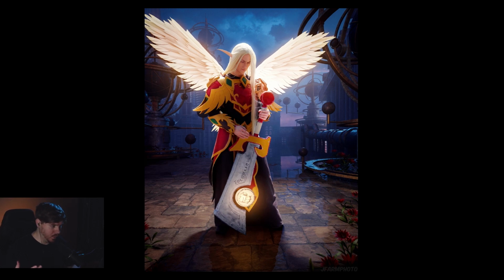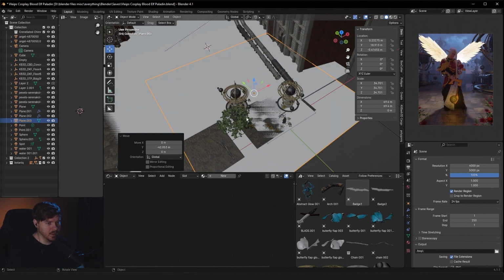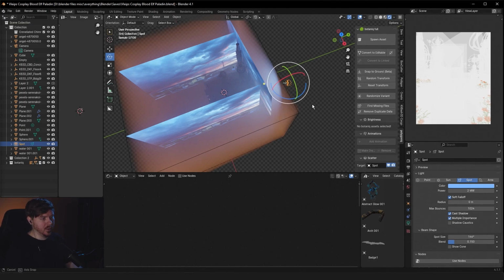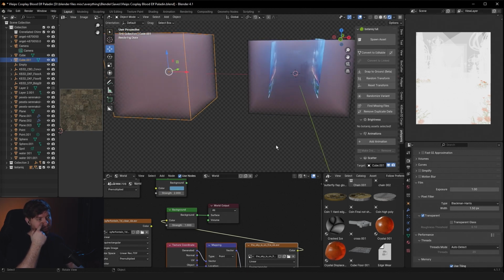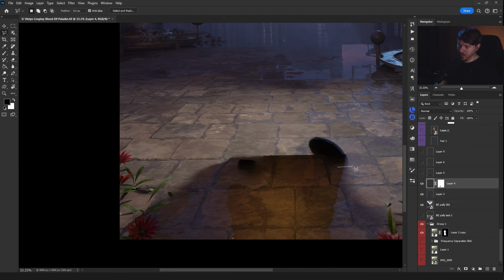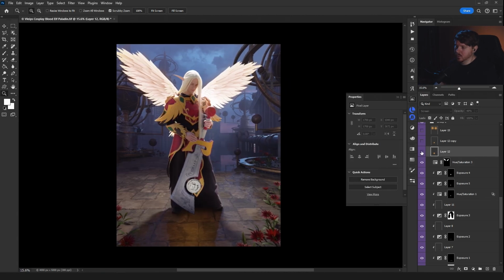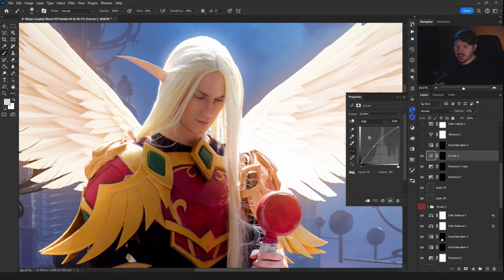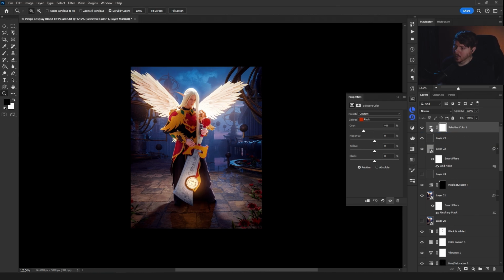World of Warcraft Cosplay Edit Tutorial, JFarmPhoto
World of Warcraft Cosplay Edit Tutorial, JFarm

Photographer -

0:00 World of Warcraft Cosplay Edit Tutorial
0:07 Part 1
19:33 Part 2